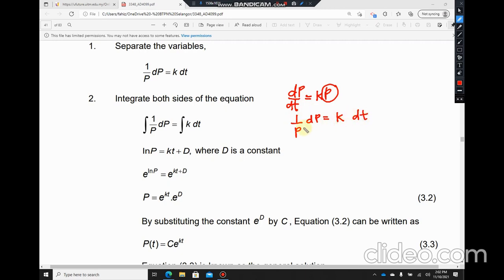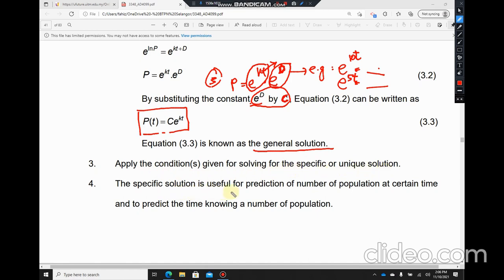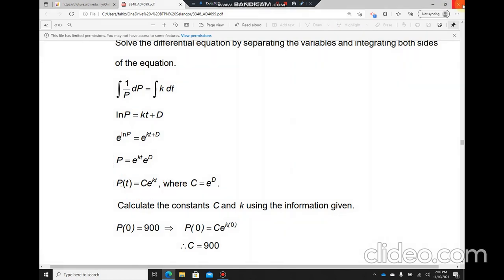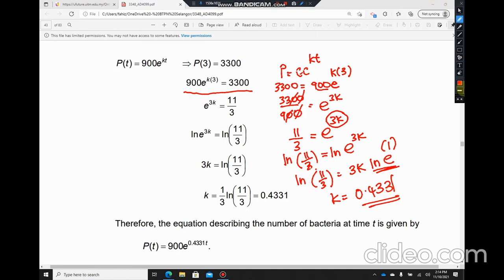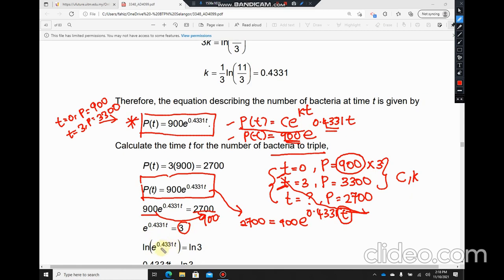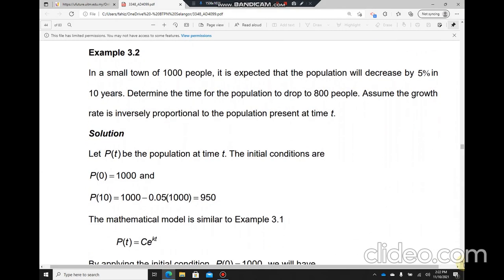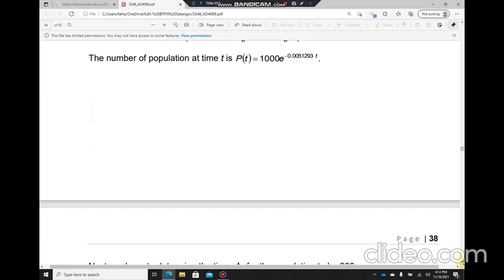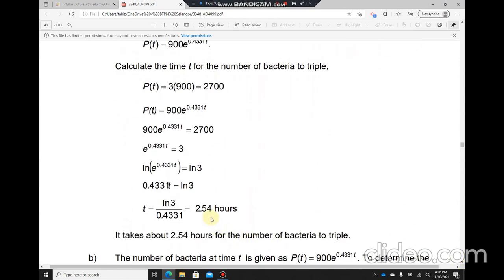MAT300 CHAPTER 3 APPLICATION OF 1ST ODE (POPULATION GROWTH & DECAY)